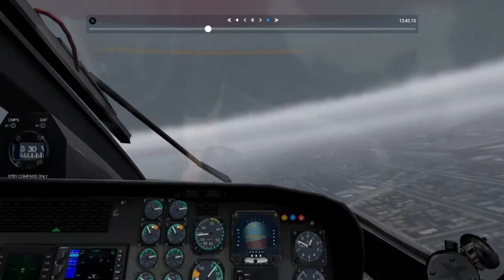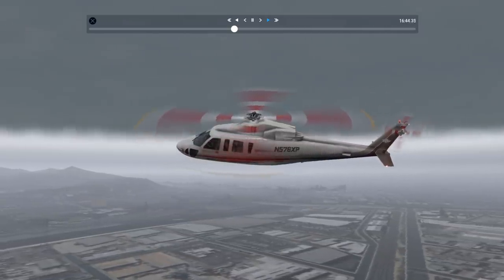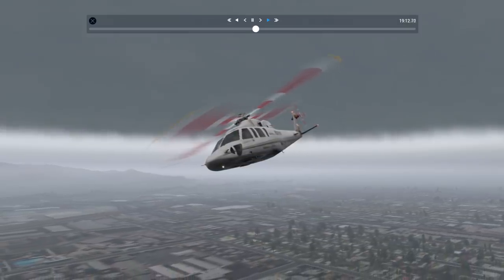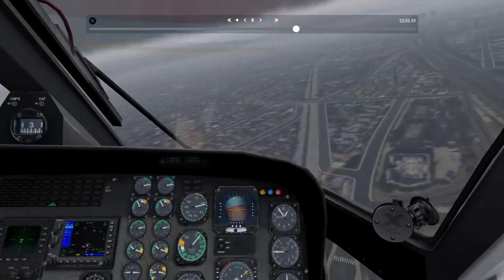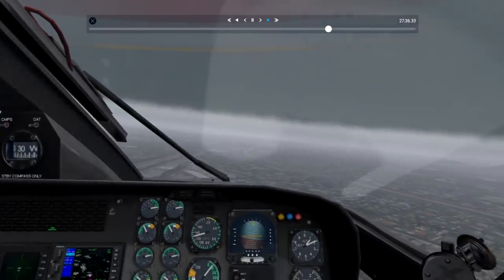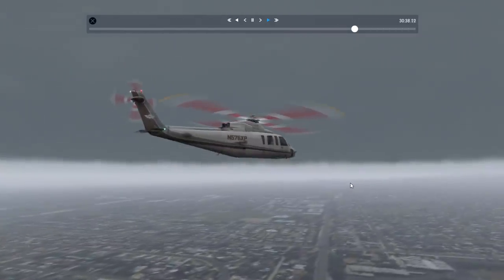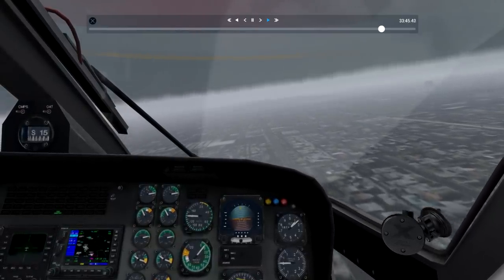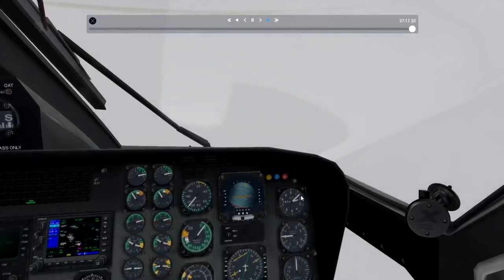Realistic First Person Simulation of Kobe Bryant Helicopter Crash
Using ADS-B, public ATC audio, and the X-Plane flight simulator with the S-76 aircraft. Meant to provide aviators with a realistic immersion FOR TRAINING PURPOSES ONLY. This is not FAA radar or FAA air traffic control tapes! I hope this ends up being used for IIMC and CRM training. If you aren't a pilot this will probably be boring. But if you are, I think you'll get "that unsettled feeling" as the events unfold in real time over the entire 25 minutes. Sit back, relax, watch, listen to ATC and the pilot, and experience this as a learning experience FROM BEGINNING TO END.